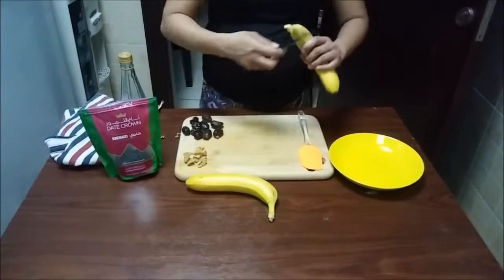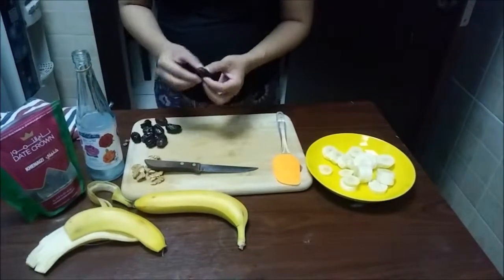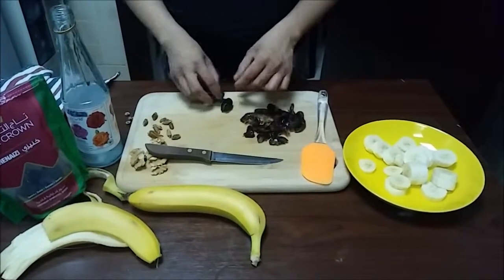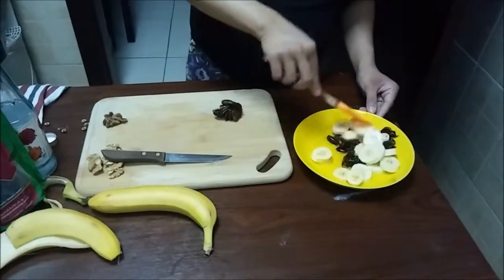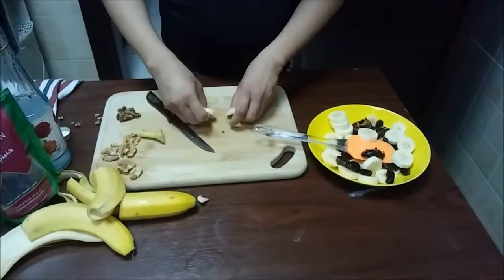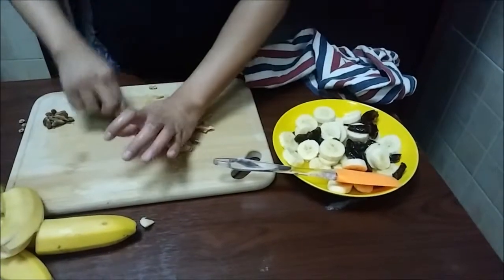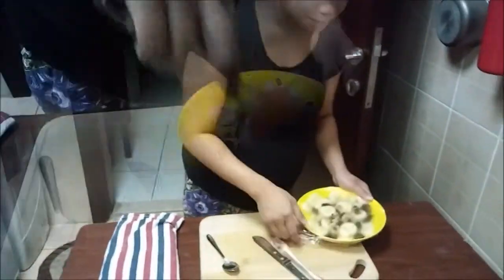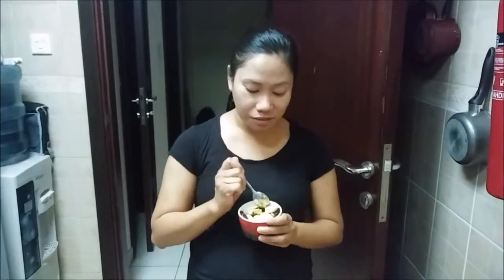Lush Banana and Dates Dessert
Banana and Dates Dessert combine very well together. Its a nice dessert after a light meal.

This Rich, luscious, very simple dessert is always a favourite of my family. In this recipe, you will have a dessert in no time. Just a few simple combinations of varied fruits and you’re good to go.